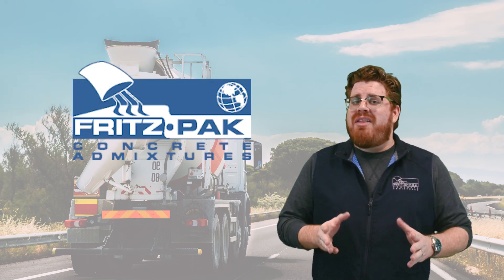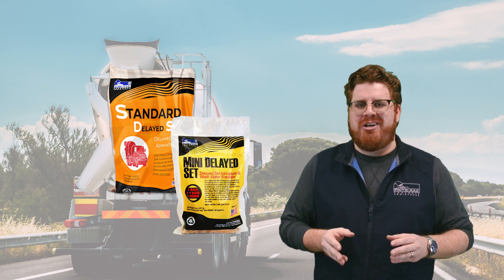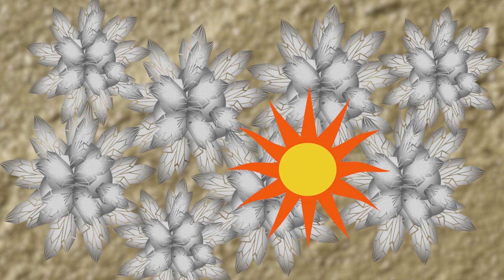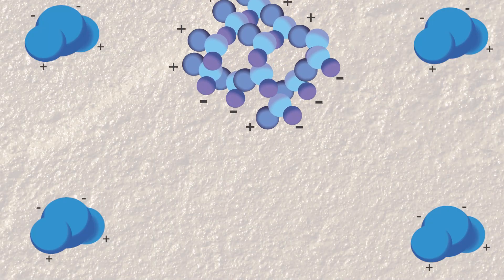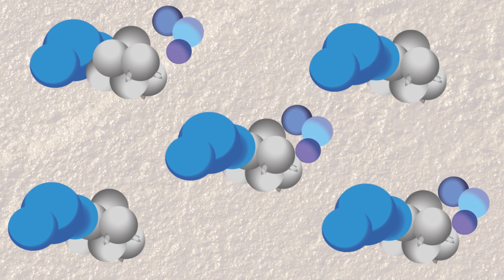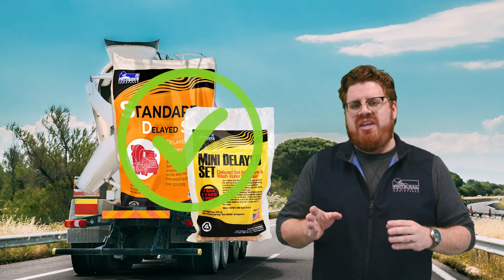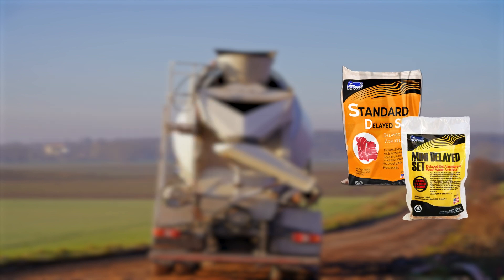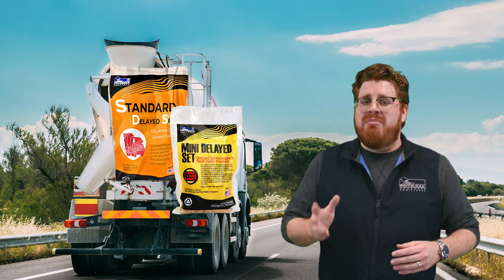Is Sugar Better than Concrete Retarders?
David Ojeda from Fritz-Pak Corporation discusses the challenges of using sugar to retard the concrete and why concrete retarders, such as our Mini Delay or Standard Delay Set, are a better, easier option.